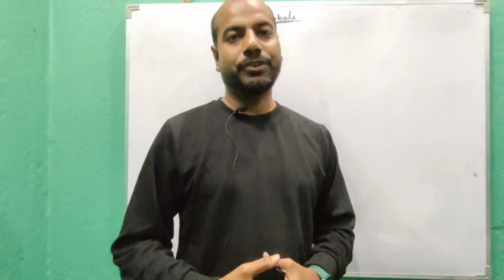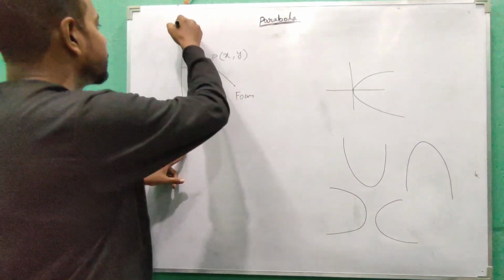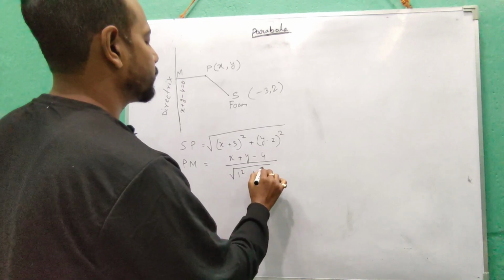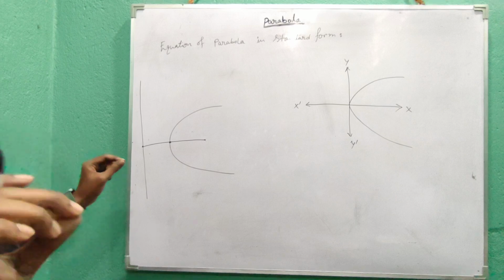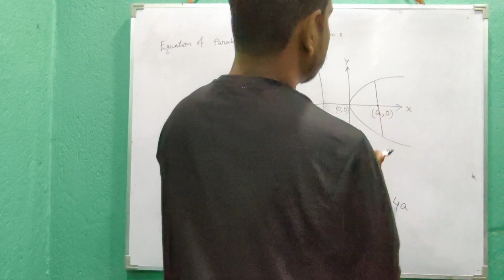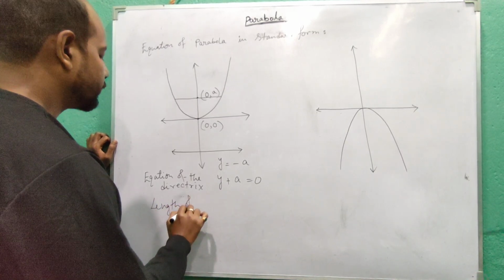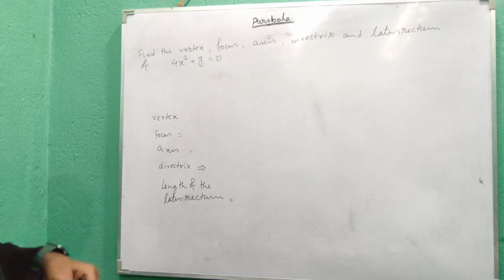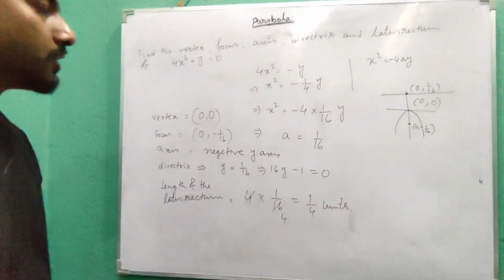PARABOLA || Definition || Foci vertex Axes Latus rectum of Parabola || 2D Geometry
This video lecture on PARABOLA | Definition, Foci, Vertex, Axes, Latus Rectum of Parabola | 2D GEOMETRY - By Indrajit Sir | Problems & Concepts by Indrajit Sir will help Engineering and Basic Science students to understand the following topic of Mathematics:
1. Definition of Foci, Vertex, Axes, Latus Rectum Of Parabola